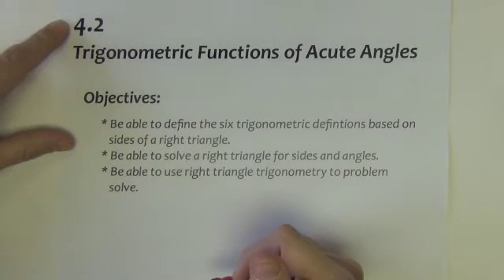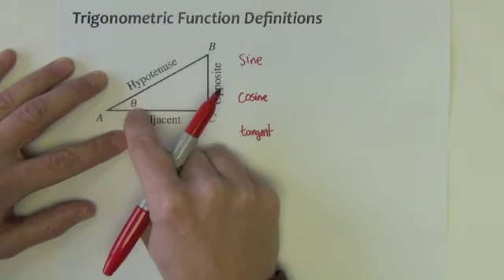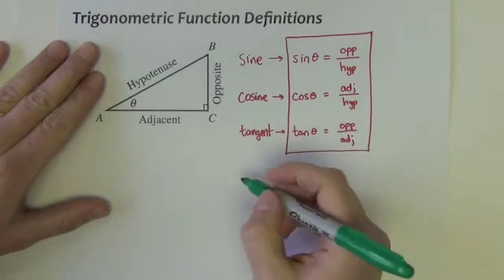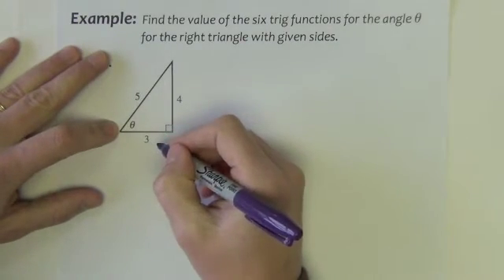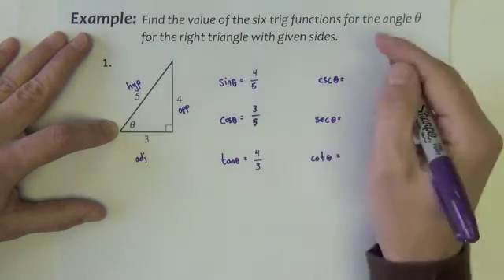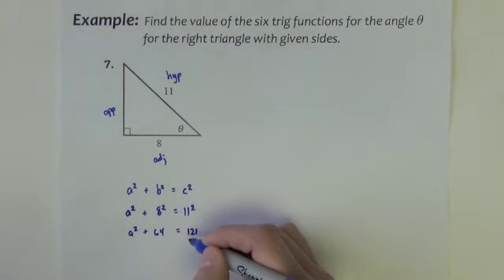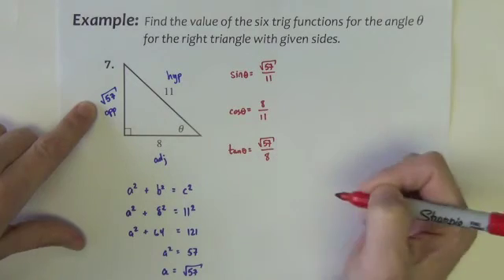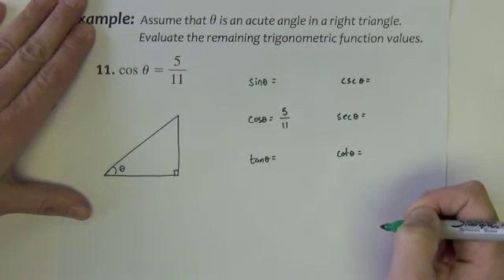Trigonometry - Section 4.2 - Part 1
Section 4.2 - Trigonometric Functions of Acute Angles

After watching this video, students will be able to define the six trigonometric function ratios and use them to solve right triangle problems